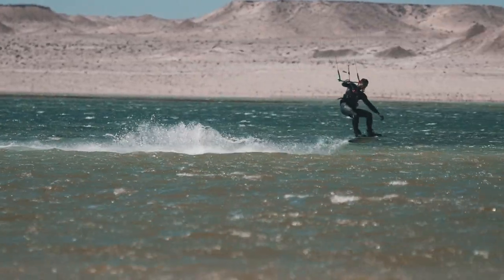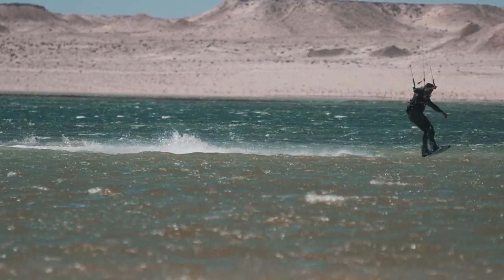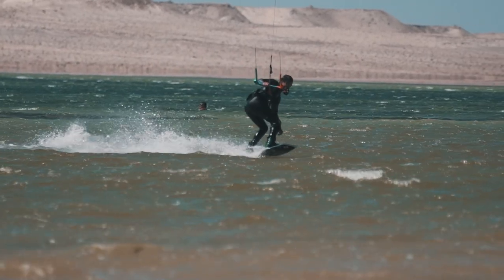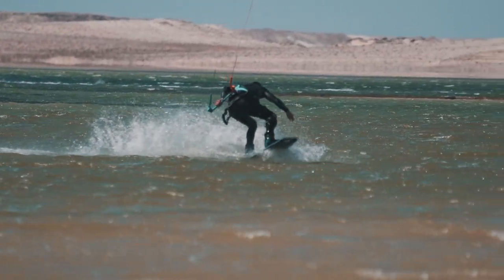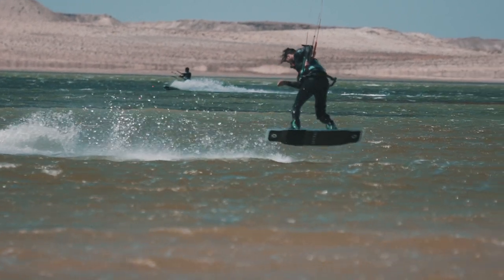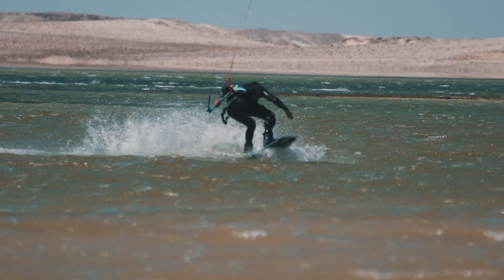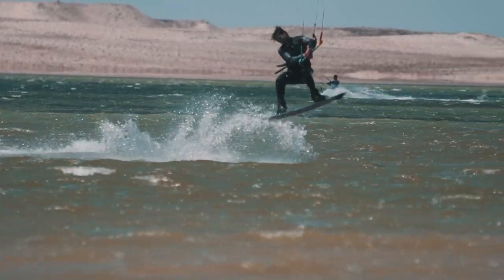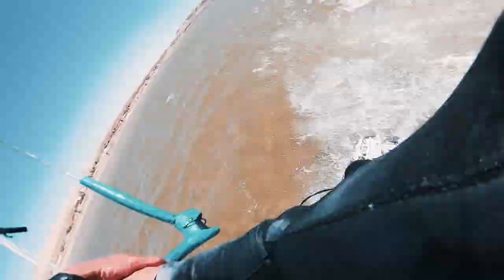Frontside 360 - Hooked - Tricks of the Trade with Tom Court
In this episode of Tricks of the Trade I go back to basics with this frontside 360 whilst hooked in. This skill is meant to teach you how to keep your centre of balance vertical whilst you are rotating. This is key to landing your first handle passes and developing the skills for unhooked flat rotations. This is something that you can learn at an early stage of your progression that will put you in a good direction for board control as you progress...

Don't rush into your first handle-pass moves, rather take some time to go back over the basic and develop your control. As soon as you unhook, these are some skills that you will need!!

Any questions, comment bellow and sub my channel!